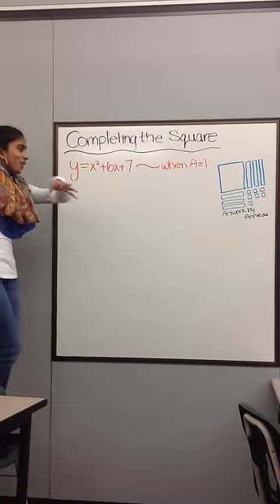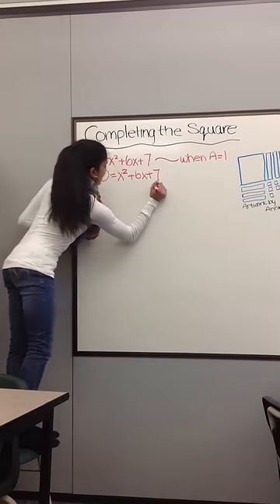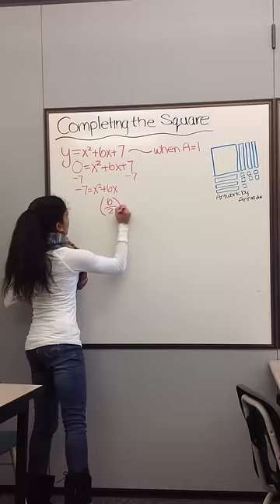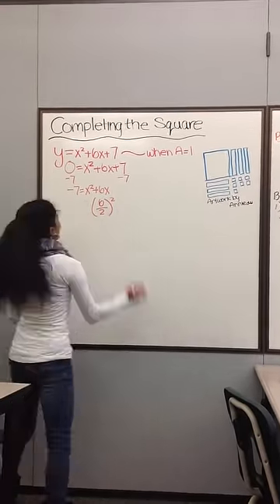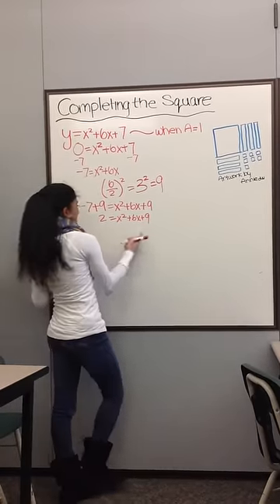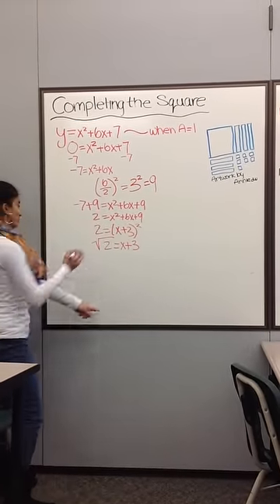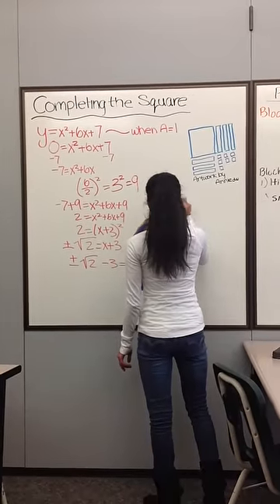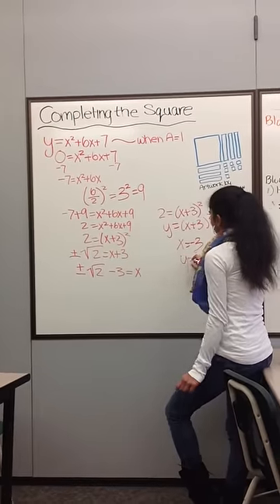Thamira+Annie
Completing the Square to find x intercepts and the vertex